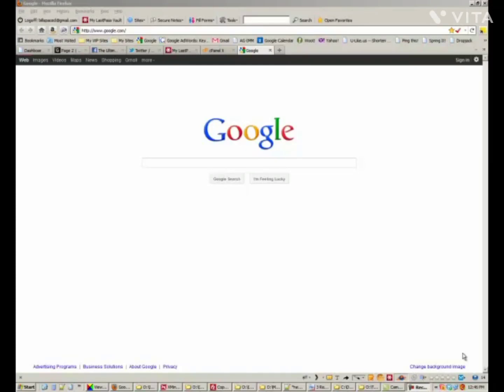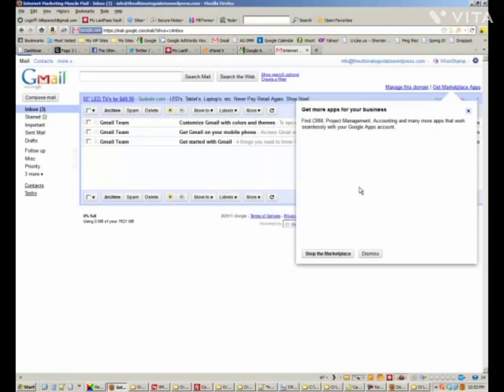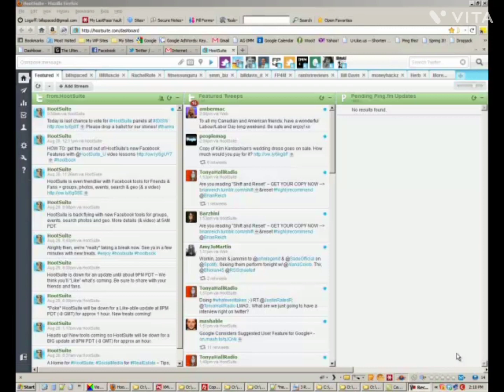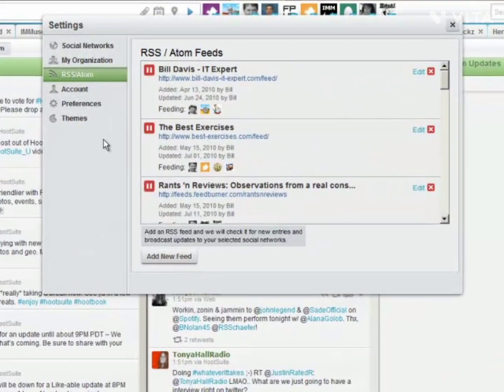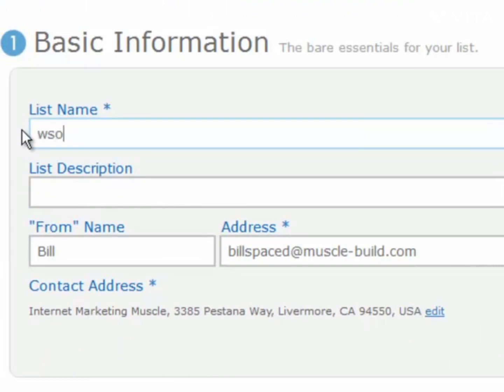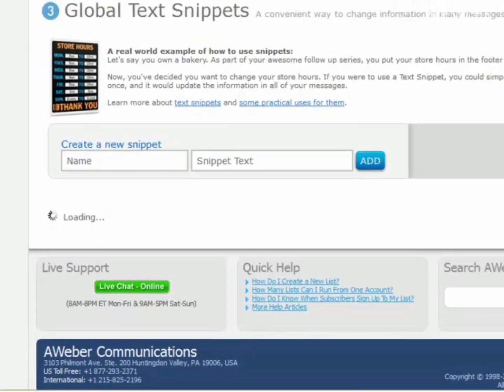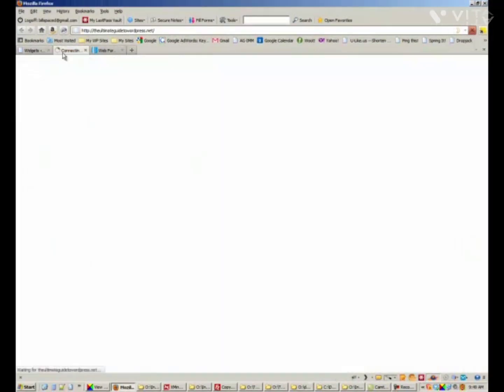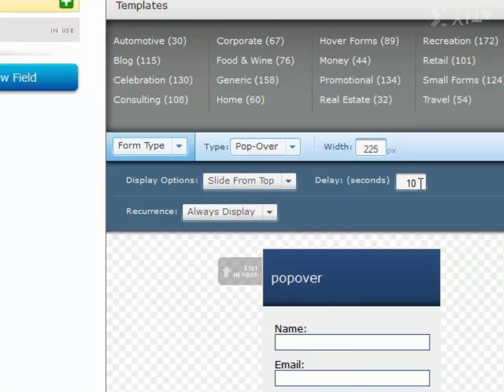How to install WordPress ورڈپریس کو انسٹال کرنے کا طریقہ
About Course: Watch this video course “Install SEO WordPress” and know the secret of EARNING without spending MONEY. Become an expert with this 100% FREE video course “The Info Product Creation Machine”. These are real INCOME ideas. You are going to be PROFITABLE and it’s not very complex. Steps are explained so well for you that you are going to learn very easily and then implement them. A fresh new trick for real MONEY. EARN with your mind, not with your time. After watching this video course, you will know that there is no limit on EARNINGS.